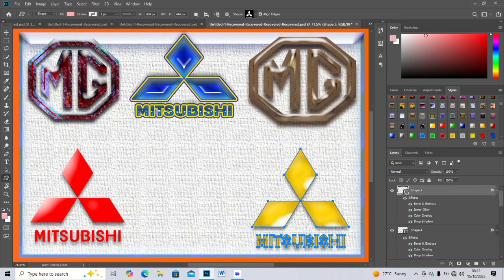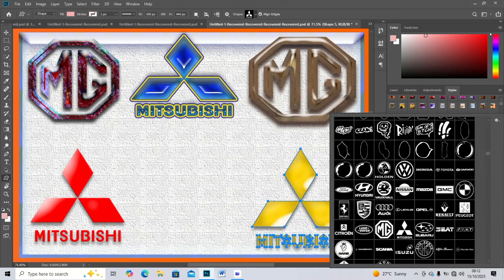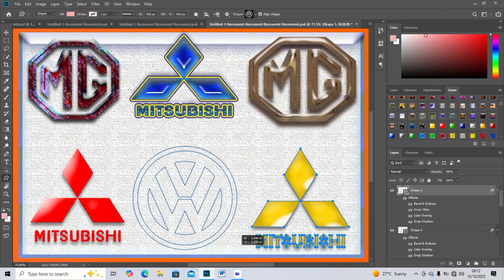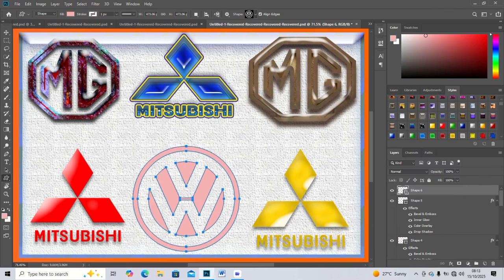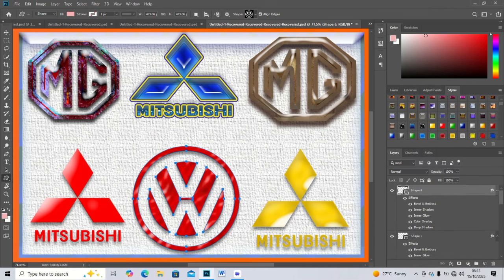HDR 4K Portrait| Professional Retouching LookCanonR5 + Photoshop ColorGradingMasterclass#E9DED78#059